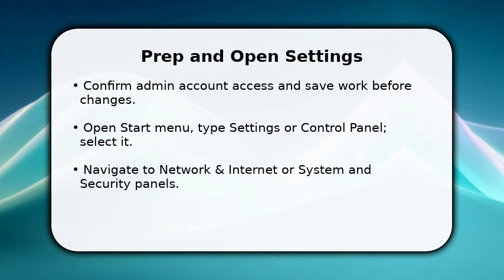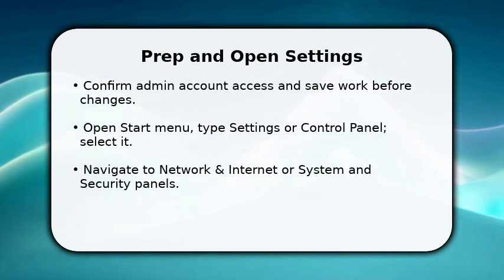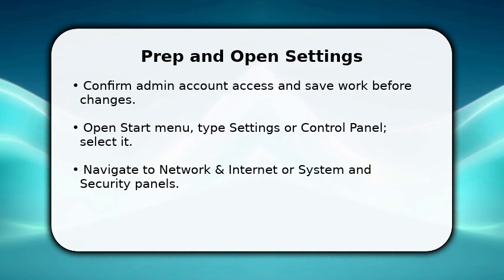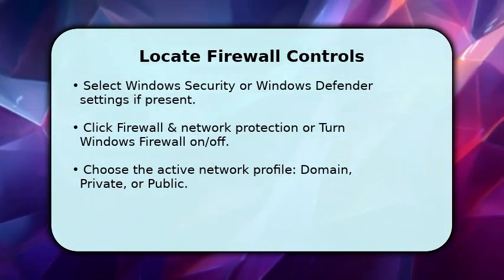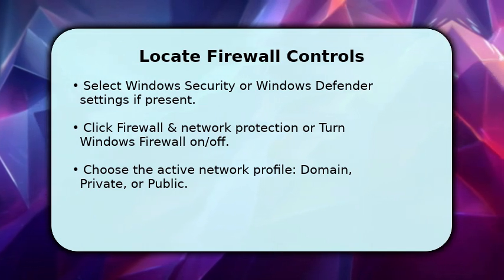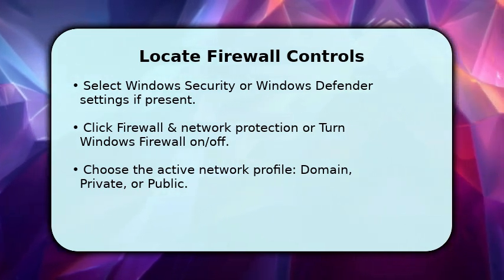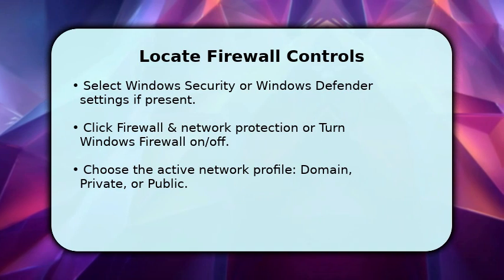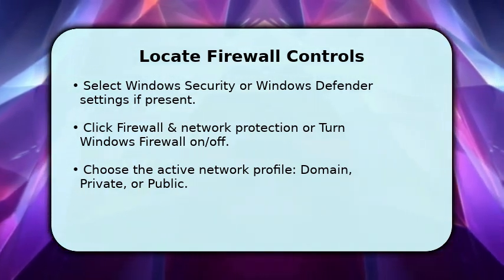How to Turn Off Firewall on Laptop - Step by Step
Learn the essential steps to safely turn off your laptop firewall, ensuring you understand each phase of this critical process. This guide covers why and when it might be necessary to disable a firewall on Windows or macOS systems.